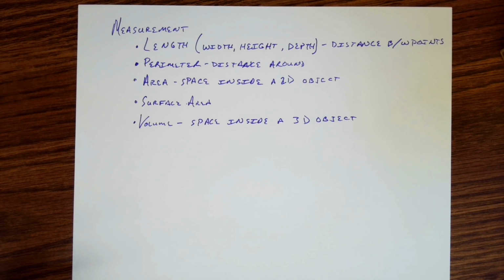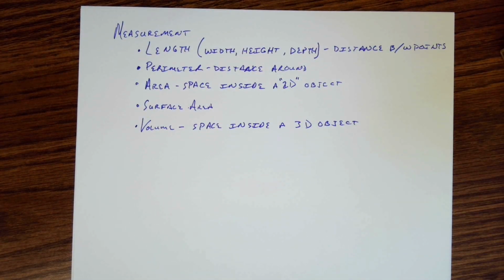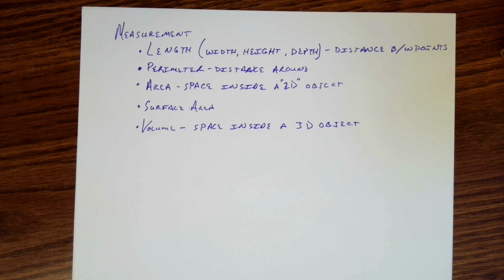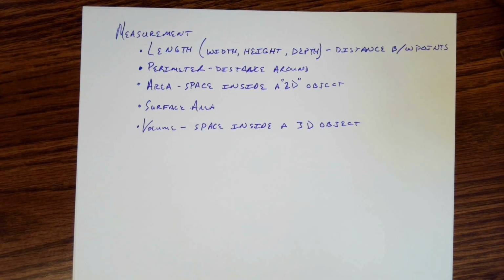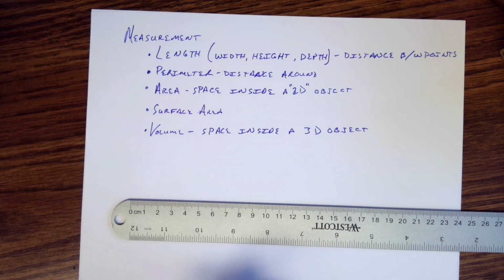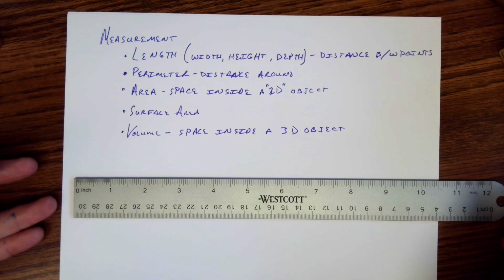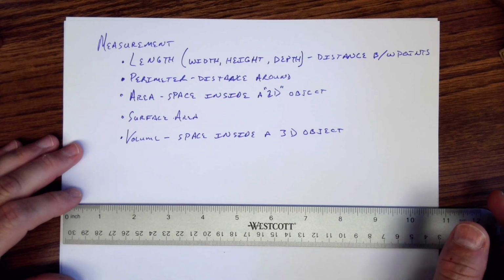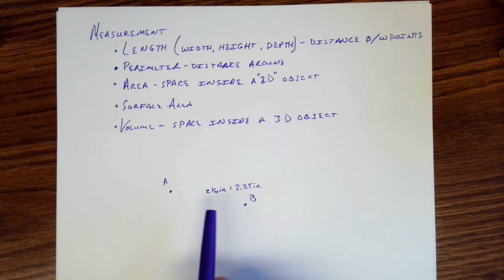Introduction to Measurement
What is measurement? What are the different measurements we use?